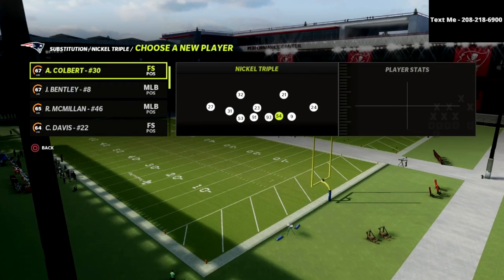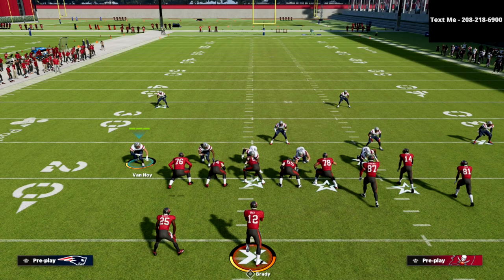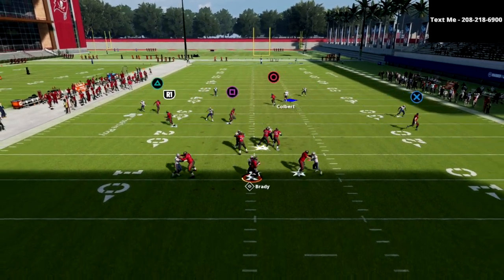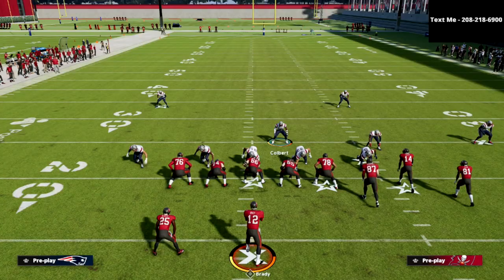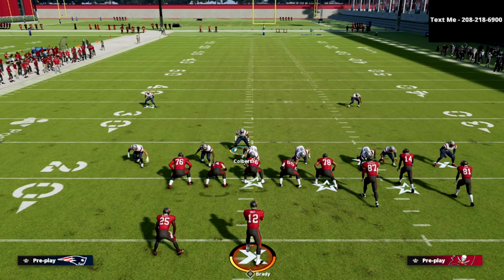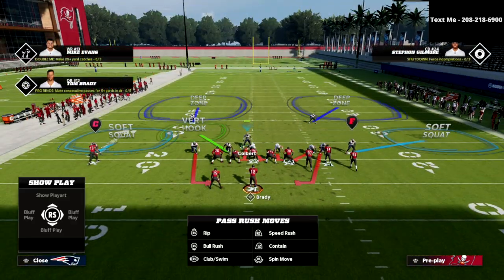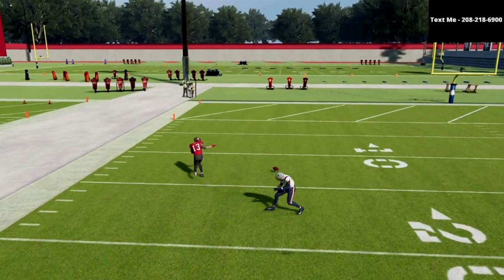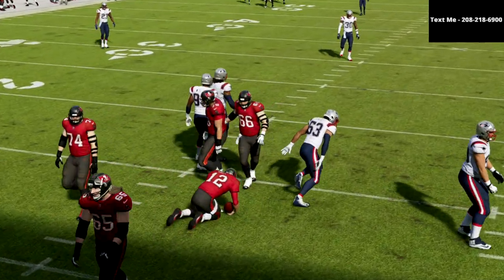The *BEST* Blitz In Madden 22 That No One Is Using